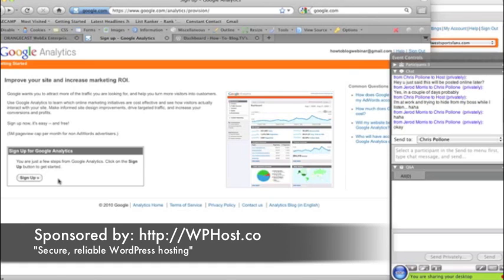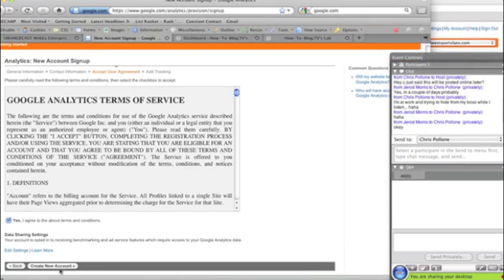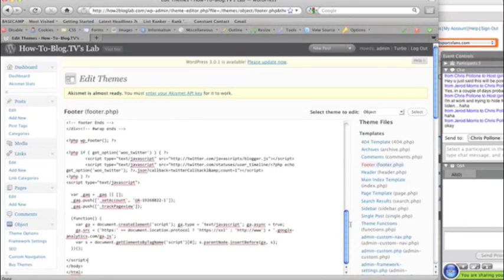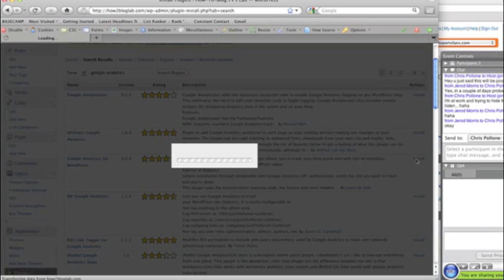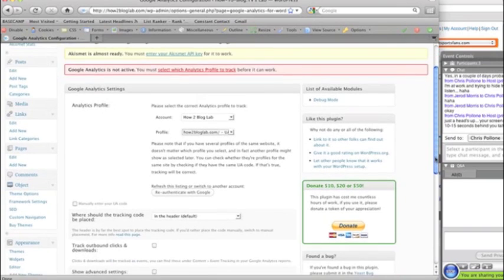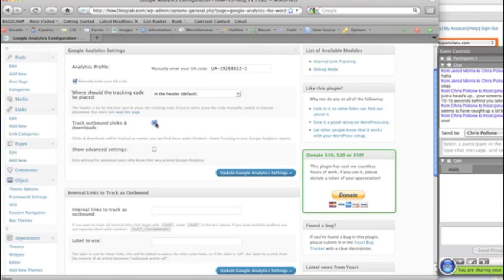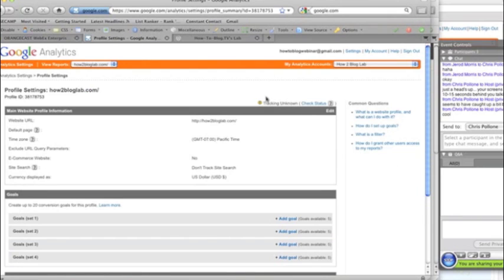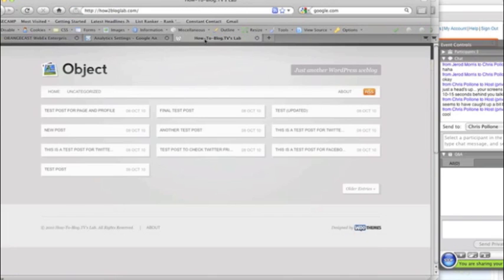How to Install Google Analytics on WordPress - Code and Plugin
This video shows you step-by-step how to install Google Analytics on a WordPress blog. I show you how to do it the "old fashioned way" by copying the Analytics code directly into your WordPress template. I also show you how to use a plugin ti install Google Analytics.